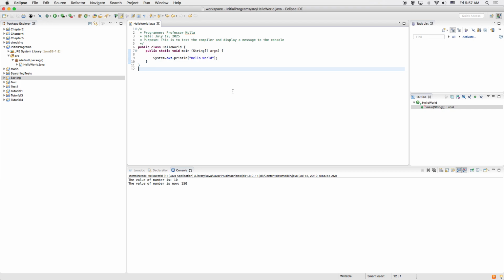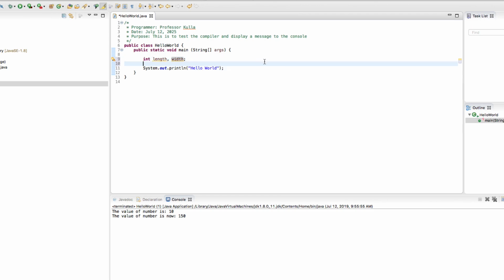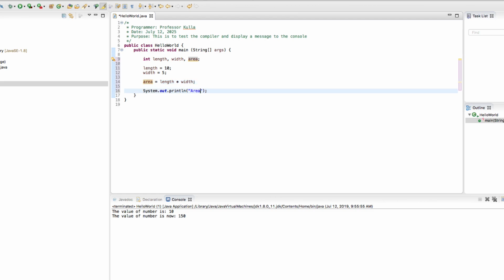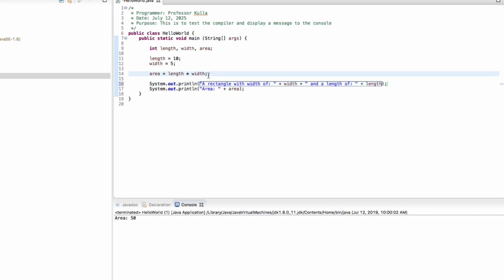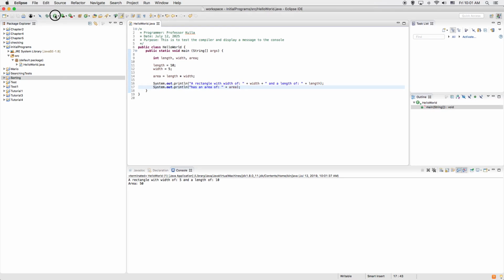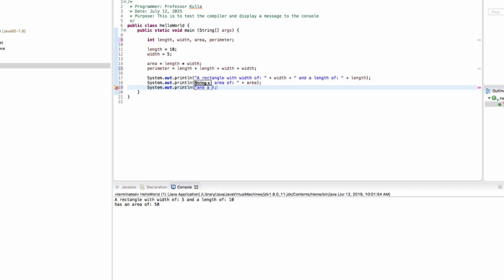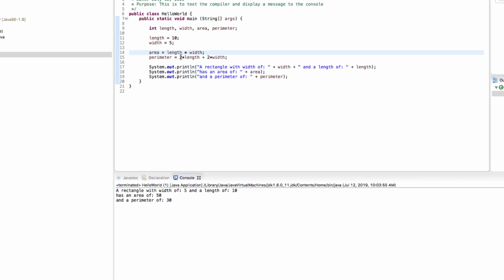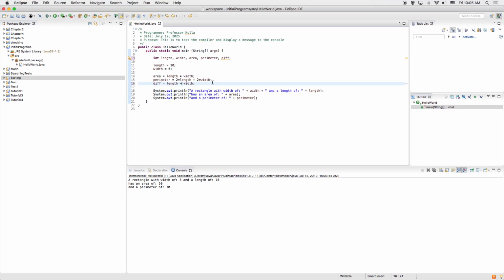01 06 Math Operators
01 06 Math Operators